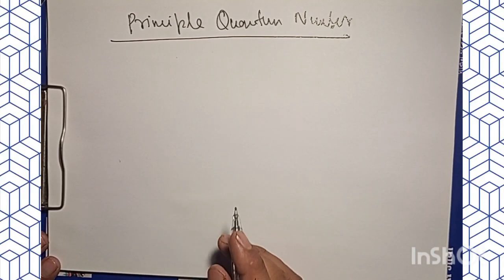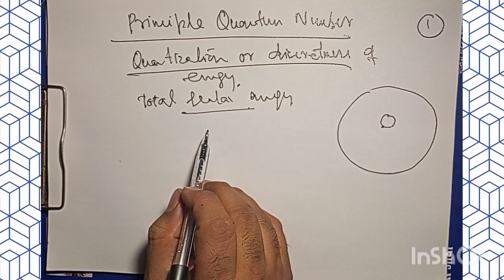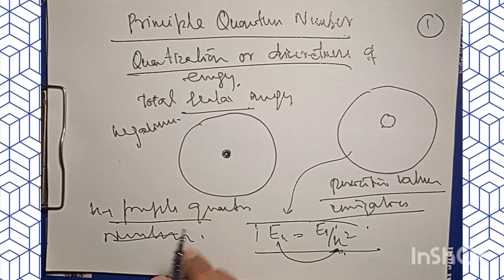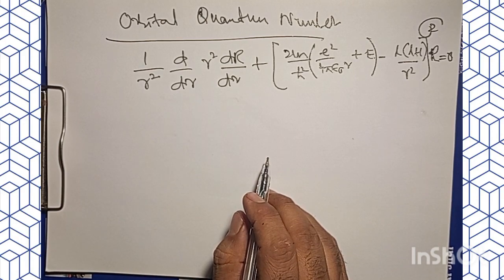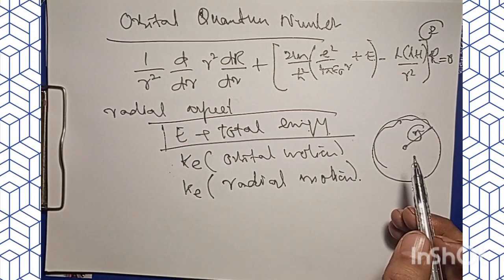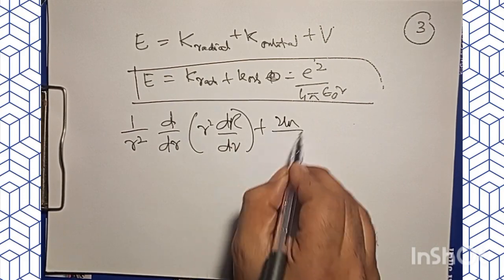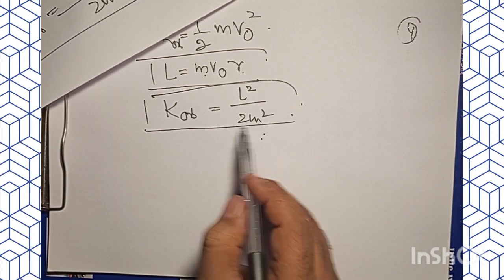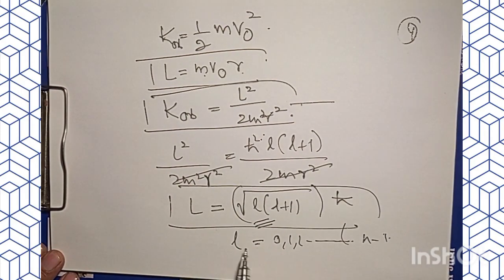HYDROGEN ATOM Quantum Numbers 1